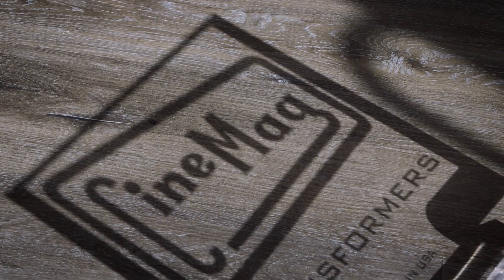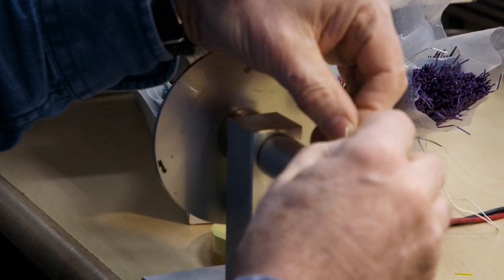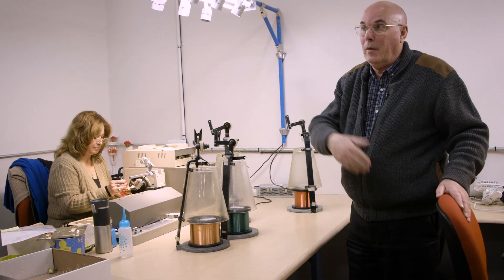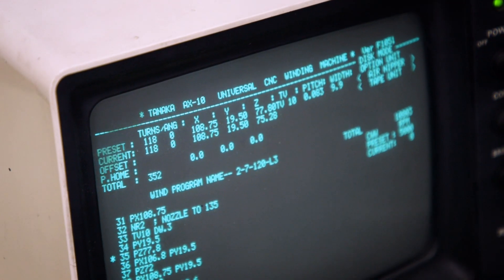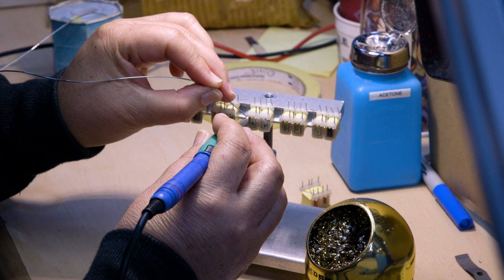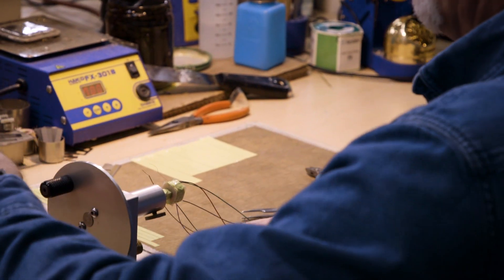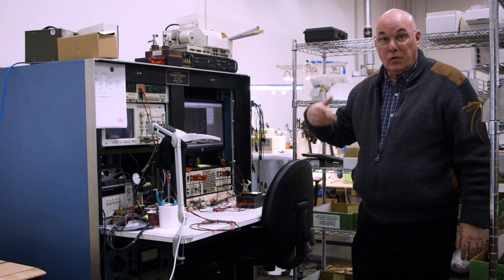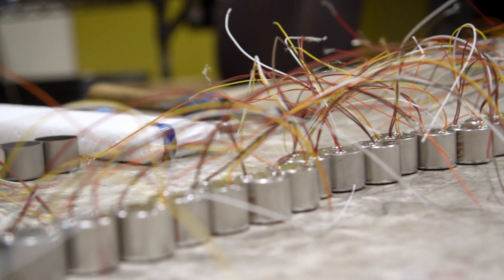How Cinemag Transformers Are Made 🛠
CineMag transformers can be found in some of the best-sounding audio gear around, including guitar amplifiers, microphone preamplifiers, and more. What makes these custom transformers such a crucial sonic component, and how are these transformers made? Sweetwater heads to Simi Valley, California, to find out.

After you watch, check out Sweetwater.com today for all your music instrument and pro audio needs!